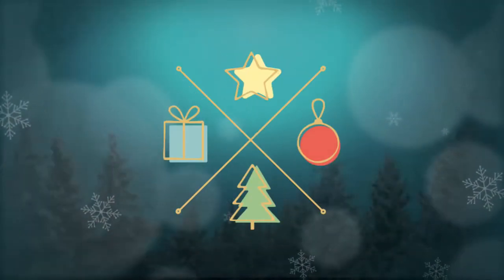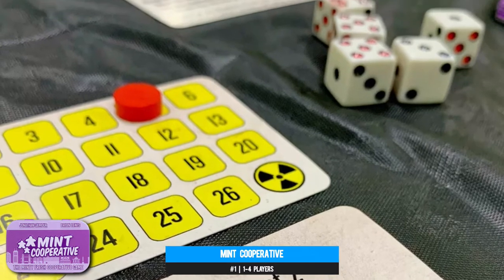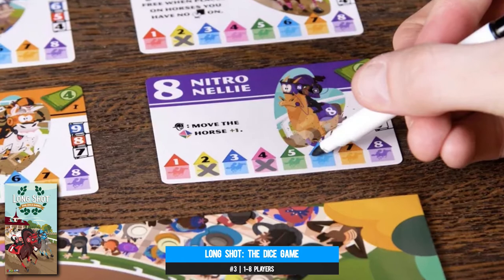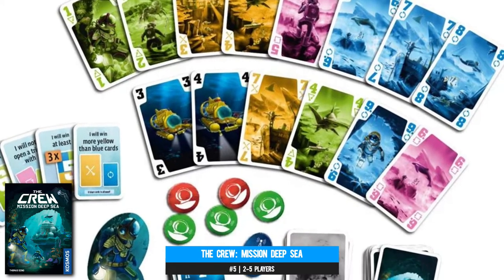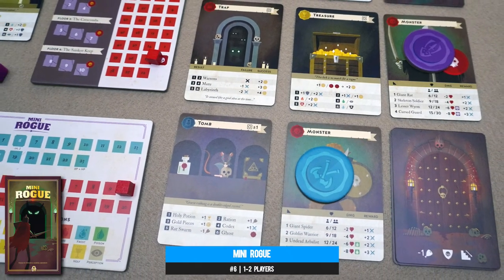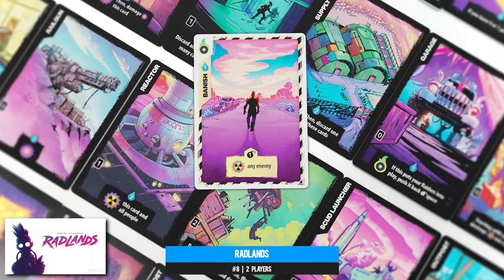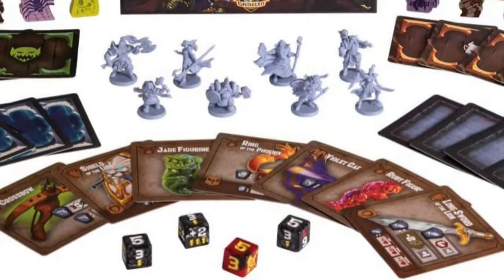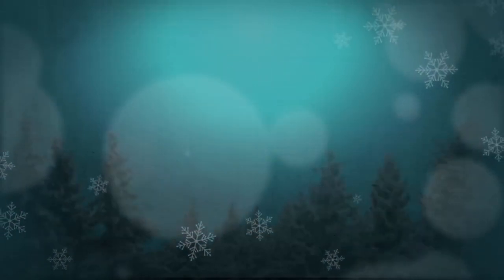Stocking Filler Board Game Gift Ideas for Christmas!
Its that time of year again dear viewers and today we bring you 10 gift ideas in the stocking filler/small box category.